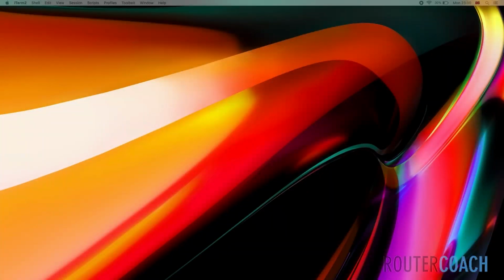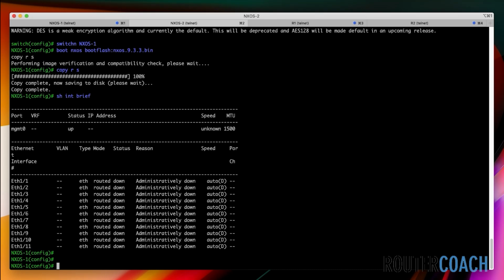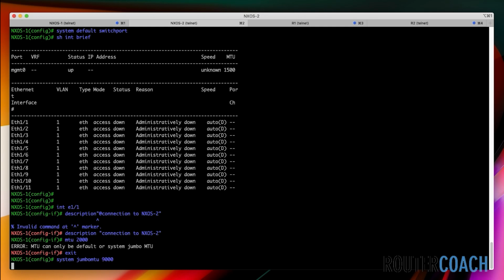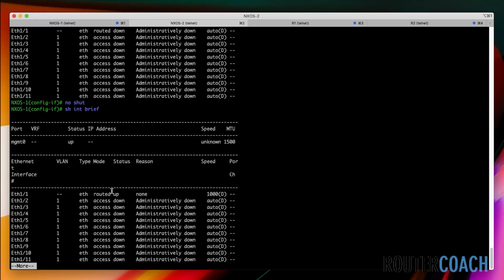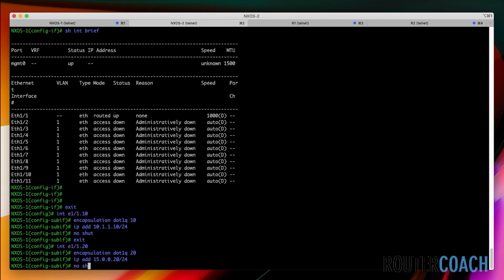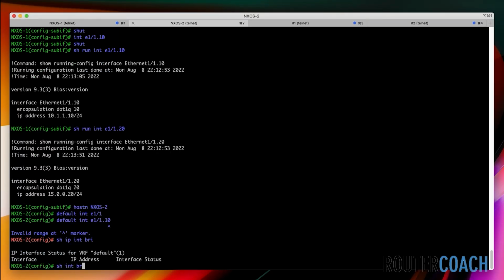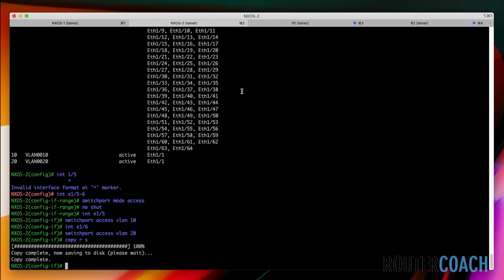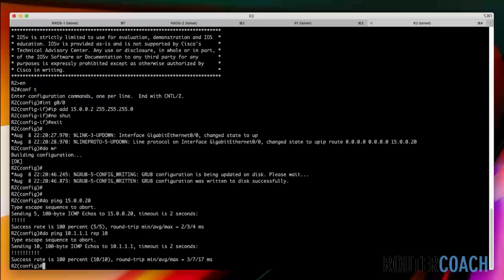5 IP INTERFACES LAB DIAGRAM PT 1